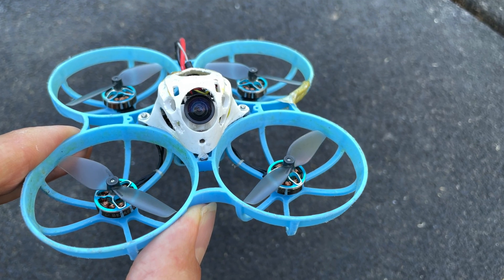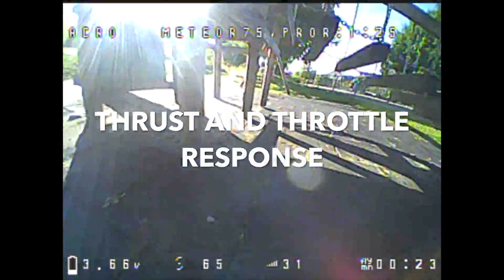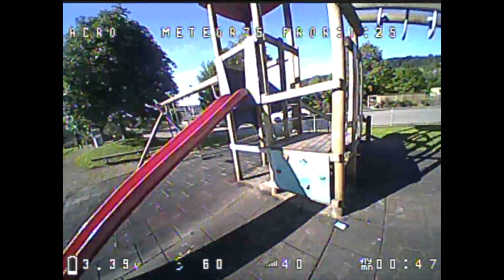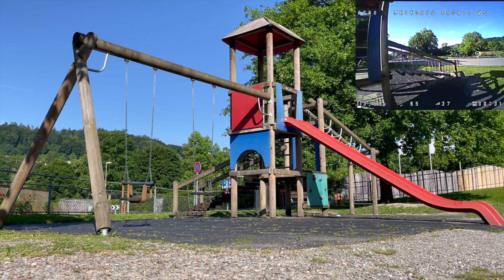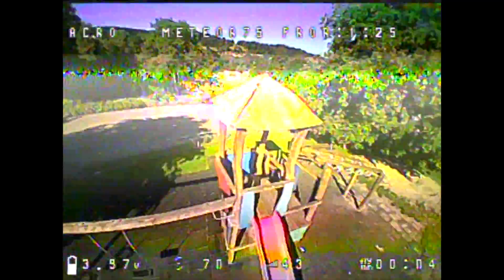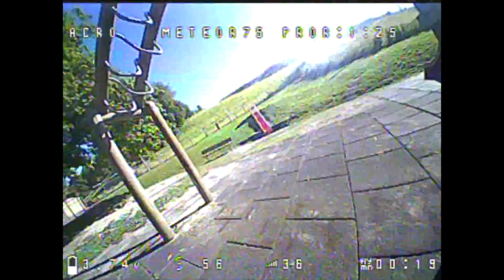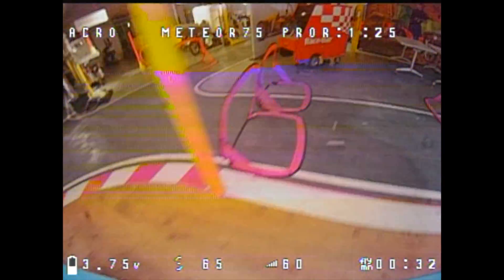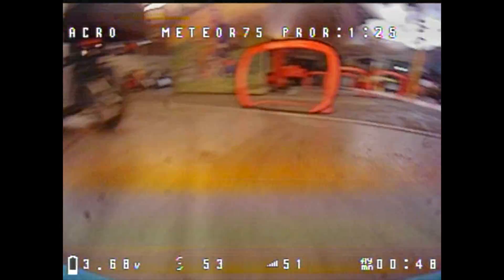Why I don`t fly my Meteor 75 Pro with two blade propellers | HQ Prop 45MMX2 | Betafpv Meteor 75 Pro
‼️⚠️ Please also note the tutorial videos and playlists with value for you on this YouTube channel in which I have invested a lot of time, hard work and passion: 🎥🚁🛠️

🚁🚀🔥The Tiny Whoop in this video is a modified version of the Meteor 75 Pro from Betafpv.

Playlist of all my videos about the New Meteor 75 Pro Matrix, Betafpv Meteor 75 Pro, or my Special Meteor 75 Pro ButterflyFPV Edition:

💛💪🏻Support of this youtube channel💪🏻💛
👉 NEW: You can now also support me financially if you want in an easy way via paypal or credit card
👉 If my work has some value for you and you appreciate my work then consider buying BetaFPV products from the following link: Betafpv shop in general It's an affiliate link and it doesn't cost you anything! Betafpv gives me a small share of the sale which helps me to be able to buy products for my hobby and this channel. Thank you in advance my friends! In return, I promise you that my findings will always remain public as before. I will always work for the community!

❓If you have a question, feel free to post it in the comments. I'll get back to you within 1-14 days. Make sure your question is well-thought-out and you give me as much information as possible.

Propellers are a very complex topic, and there are many myths and misconceptions on the internet. My advice to you: Do your own experiments and learn from them.

0:00 Why I don`t fly with 2-blade propellers
4:34 Soundcheck of 2-blade propellers
5:10 Flight with 450mah Lipo
7:32 Crashes
8:42 This video is part of a video series

Video Link:    • Fredji - Happy Life (Vlog No Copyrigh...